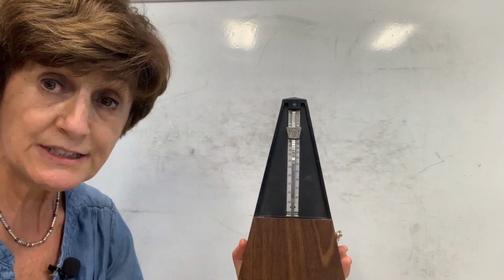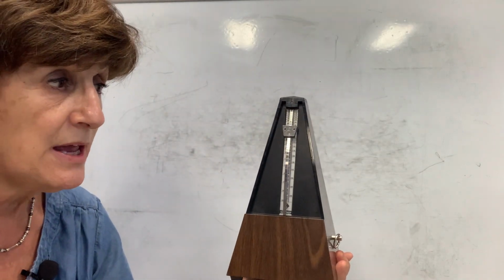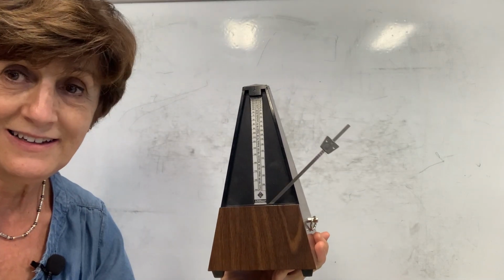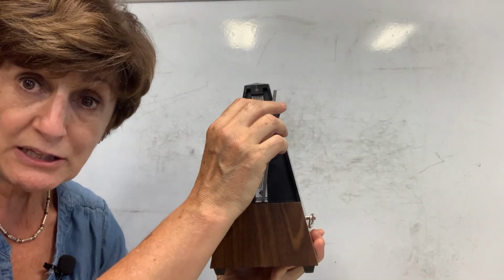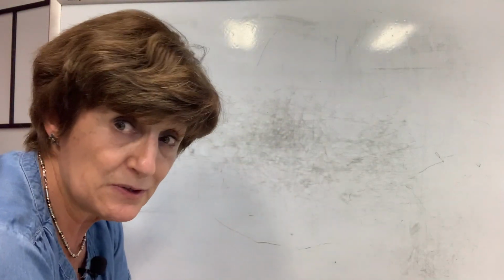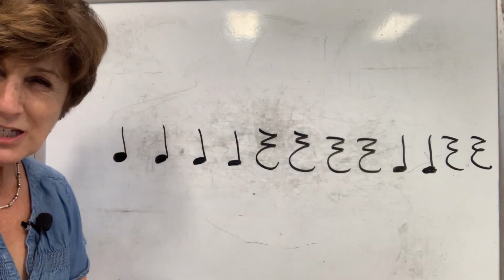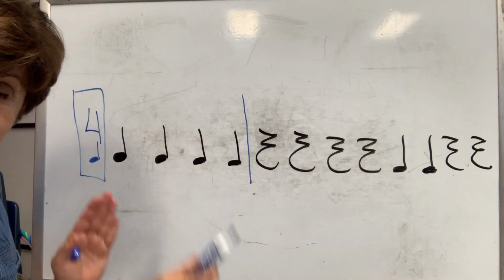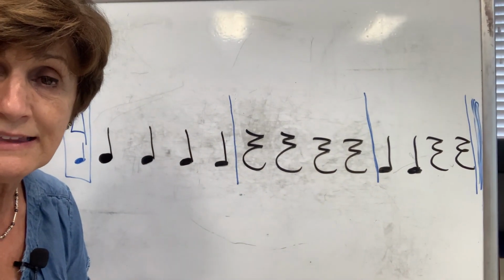INTRO 2 1st S CLASS 1 Introducing the Quarter note and the Quarter rest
INTRO 2 1st S CLASS 1
Introducing the Quarter note and the Quarter rest.